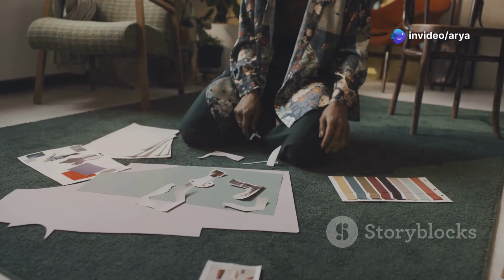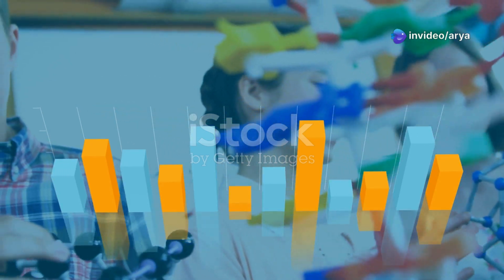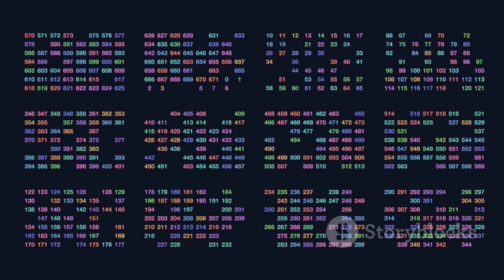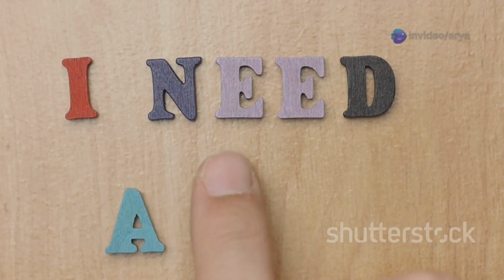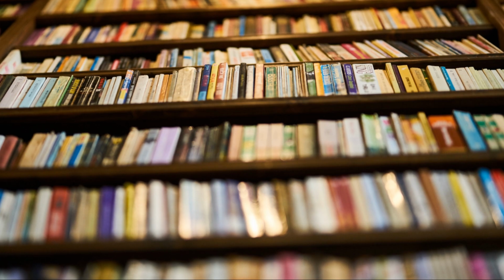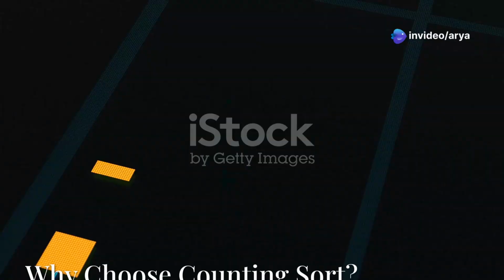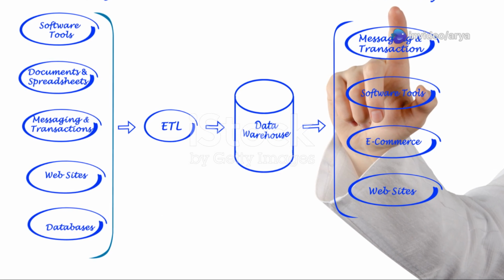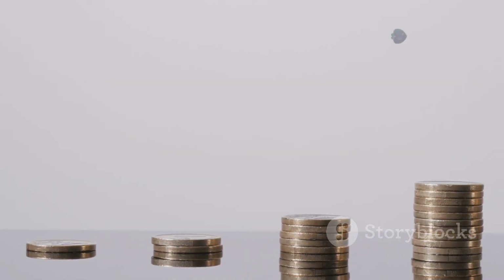Counting Sort Explained | Efficient Integer Sorting Algorithm | Data Structures & Algorithms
📌 Learn Counting Sort – One of the Fastest Non-Comparative Sorting Algorithms!
In this video, we dive deep into Counting Sort, an efficient algorithm ideal for sorting data with small integer keys. It's widely used in Data Structures & Algorithms (DSA), competitive programming, and system-level implementations.

🔍 Topics Covered

What is Counting Sort?
How Counting Sort Works Step-by-Step
Advantages & Limitations
Visual Explanation with Examples

counting sort algorithm
counting sort in data structures
counting sort tutorial
counting sort example
counting sort explanation
counting sort DSA
counting sort visualization
counting sort step by step
counting sort python
counting sort java
counting sort C++
counting sort vs radix sort
counting sort code
non-comparative sorting algorithm
integer sorting algorithm
linear time sorting algorithm
fast sorting algorithm
stable sorting algorithm
radix sort
bucket sort
merge sort
quick sort
heap sort
bubble sort
insertion sort
selection sort
time and space complexity of sorting
DSA for beginners
algorithms for interviews
sorting algorithms for FAANG
GATE CSE algorithms
coding interview questions
competitive programming sorting
algorithm for small integer keys
top sorting algorithms
system design and algorithms
efficient sorting techniques
learn DSA
algorithm animations
counting sort vs other sorting algorithms
data structures course
algorithm visualization
big O notation
counting sort dry run
best sorting algorithm
programming with counting sort
software engineer prep
algorithm series

counting sort algorithm
non-comparative sorting algorithm
data structures and algorithms
counting sort explained
sorting algorithms
dsa for beginners
dsa tutorial
learn counting sort
algorithms tutorial
competitive programming sorting
integer sorting algorithm
faang interview prep
gate dsa lectures
computer science sorting algorithms
python counting sort
java counting sort
sorting techniques in dsa
sorting visualization
counting sort algorithm
sorting algorithm for integers
fast sorting algorithms
counting sort tutorial
non-comparative sorting
dsa sorting algorithms
coding interview preparation
competitive programming dsa
GATE computer science
FAANG algorithm prep
counting sort python/java
visual sorting algorithm
algorithm time complexity
stable sorting algorithm
linear time sorting